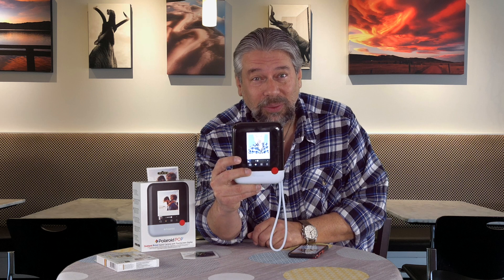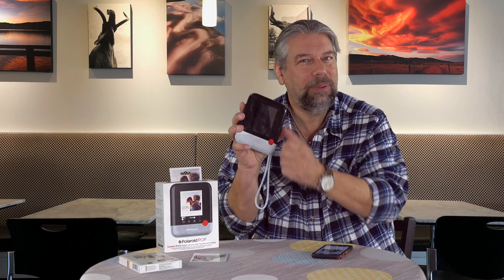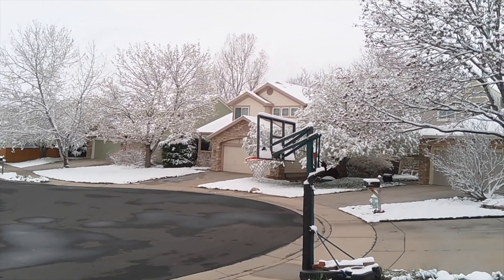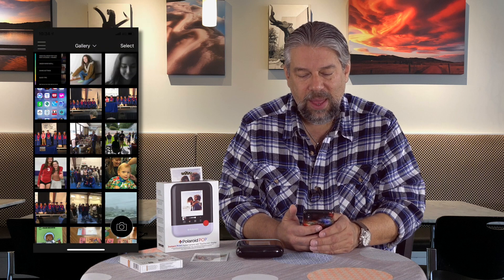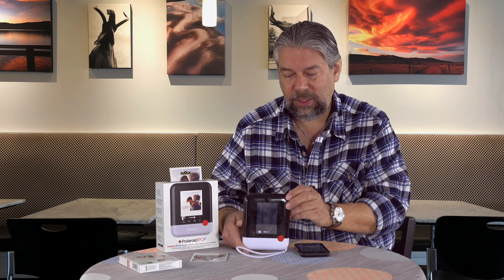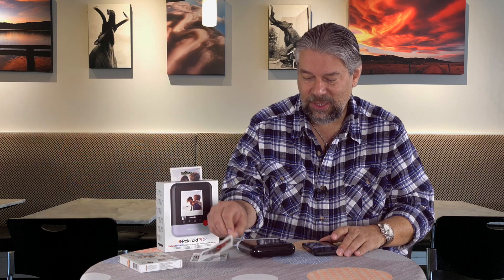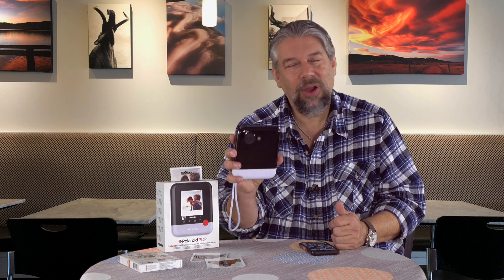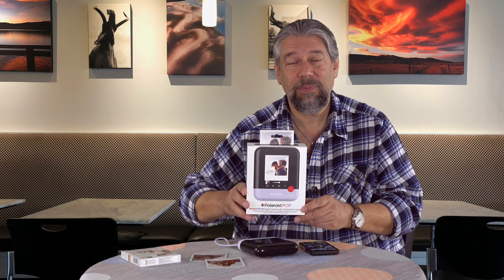20MP Digital Camera + Prints? The Polaroid Pop - Review!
It's like the good old days, except way better: The Polaroid Pop offers a 20MP camera that lets you take photos, create animated GIFs and record HD movies at 1080p, all with a big 4" touch screen. Like what you've captured? You can print it! Utilizing ZINK technology, the Polaroid Pop let's you create 3.5 x 4.25 photographic prints on the spot. No power cord needed. No Internet needed.

Not enough? You can use it as a handy portable color printer from your computer or smartphone too.

But there are some problems and issues too, as tech expert Dave Taylor found out after a few weeks of experimentation and testing.

Check it on Amazon